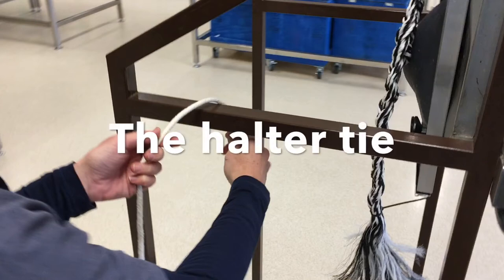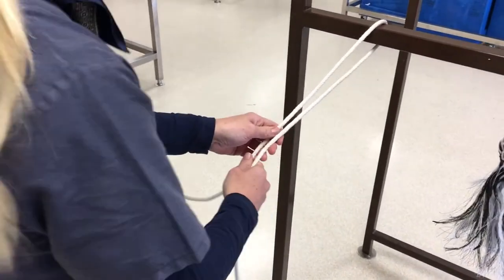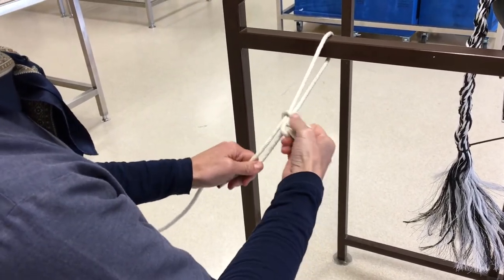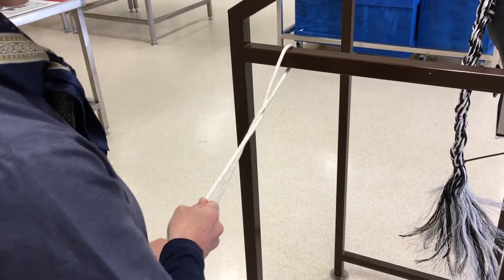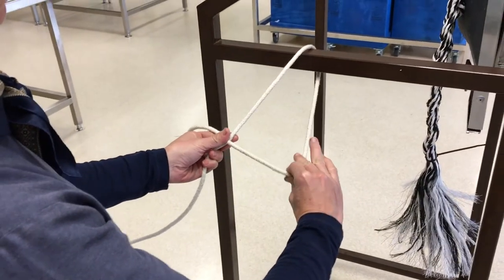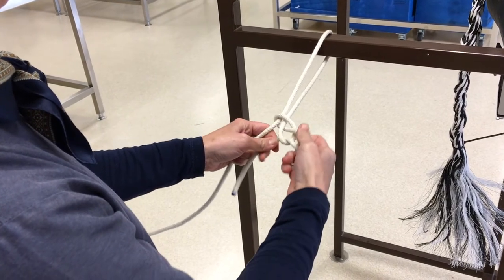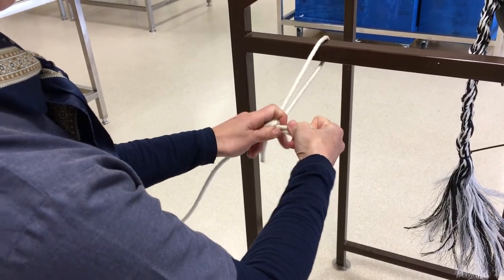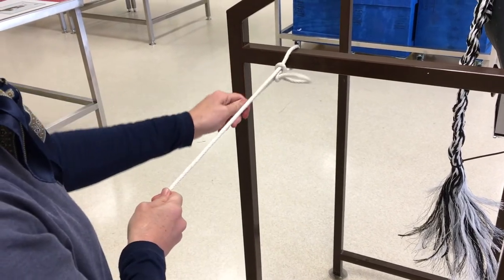The halter tie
Description: The halter tie – this video demonstrates a quick-release knot for use when tying an animal to an upright.
Script writing: Dr Kate May, Senior Lecturer, Section of Reproduction, Department of Production Animal Studies, Faculty of Veterinary Science, University of Pretoria, South Africa
Copyright: University of Pretoria.
Video production and editing: Dr Kate May
Main Demonstrator: Dr Kate May
Other Demonstrators: Liane van der Westhuizen, Shonak Parbhoo, Ninke Voights
Acknowledgements: Onderstepoort Veterinary Skills Lab
Produced for: Department of Production Animal Studies, Faculty of Veterinary Science, University of Pretoria, South Africa